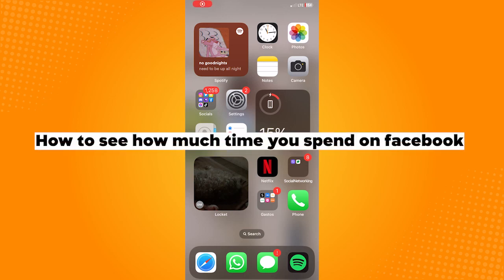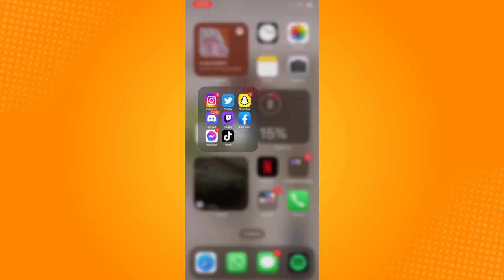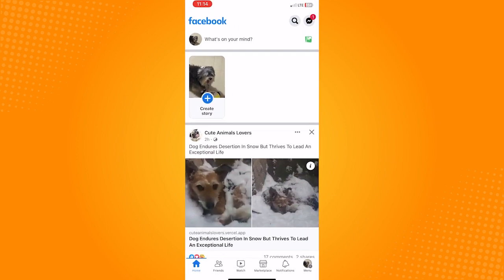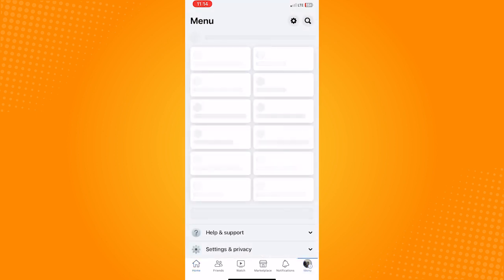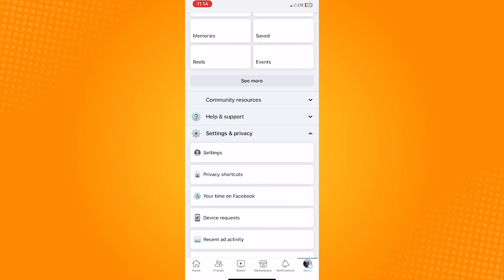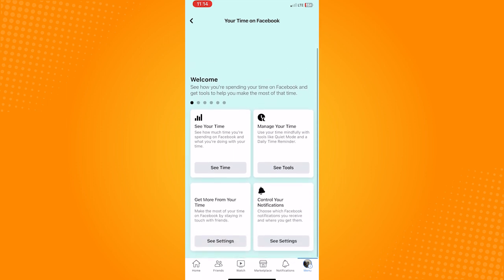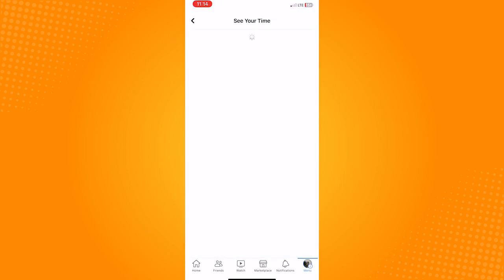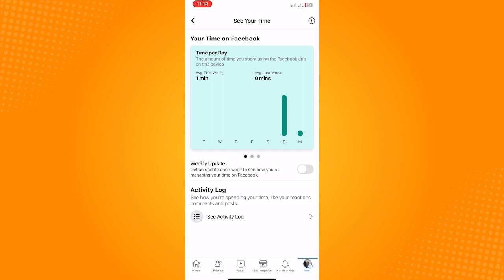How to See How Much Time You Spend on Facebook (2023)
Learn‎‎‏‏‎ ‎How to See How Much Time You Spend on Facebook

In this video I will show you‏‏‎ ‎how to see how much time you spend on facebook